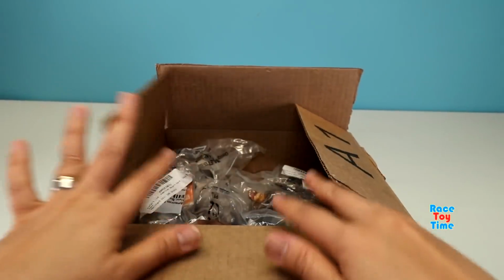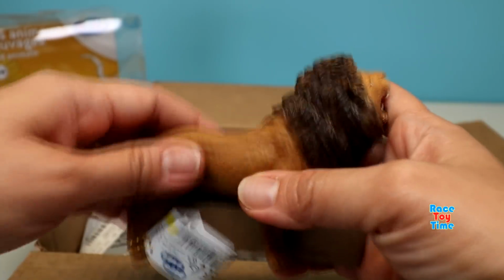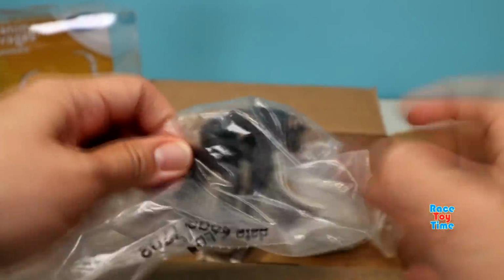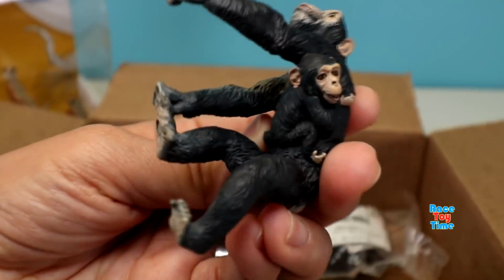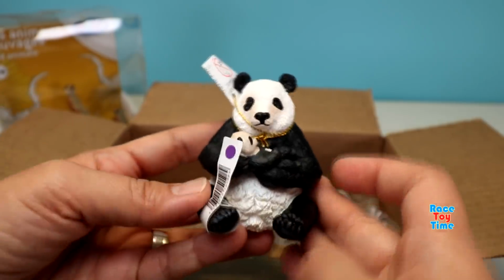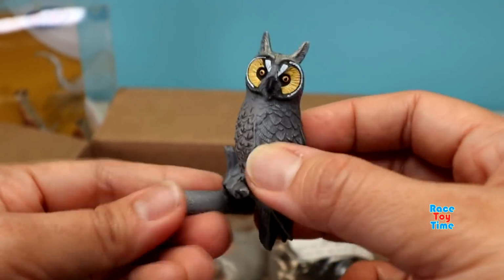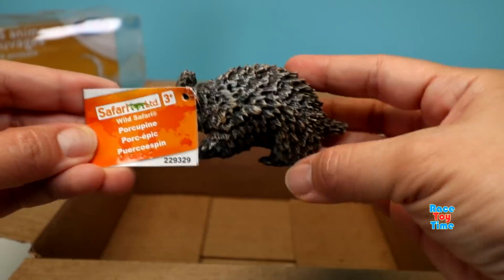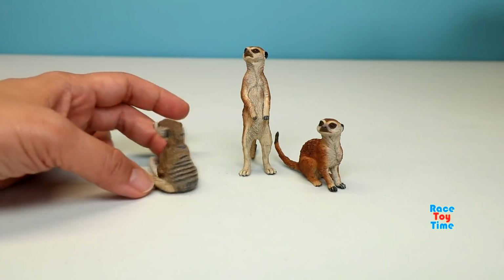Toy Wild Animals and Safari - Learn Animal Names For Kids